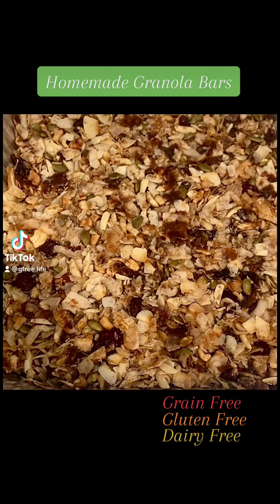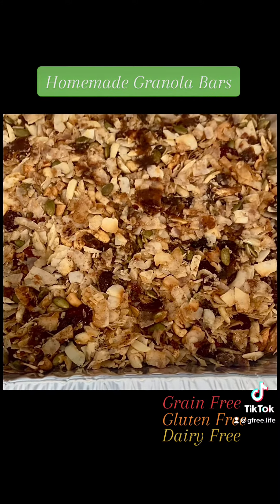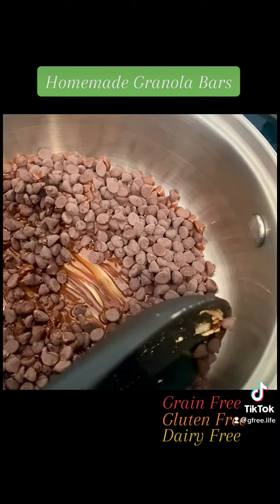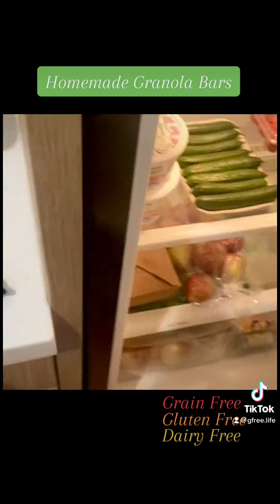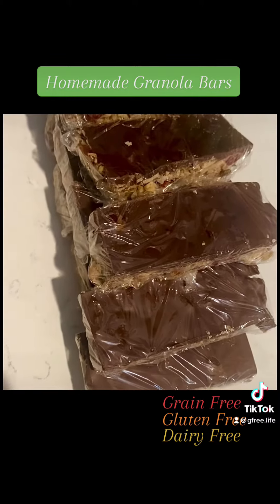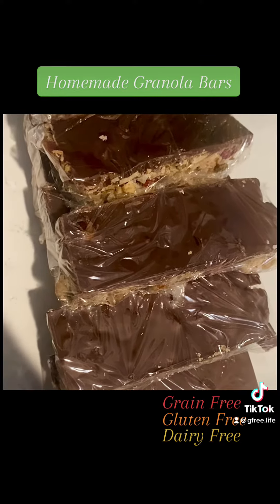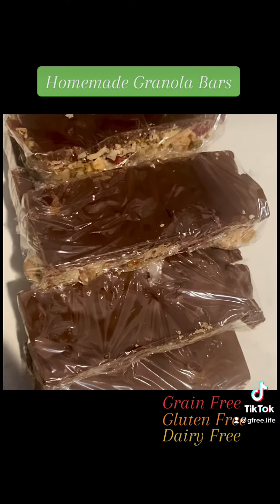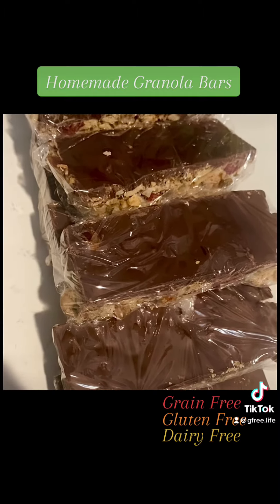Granola Bars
Ingredients: Unsweetened Coconut Flakes, Dried Dates, Dried Cherries, Almond Slivers, Pumpkin Seeds, Cashews, Cinnamon and Honey.

Mix together In a pan and bake at 350 for about 20 minutes. Press down into the pan and let cool. While it’s cooling melt your chocolate chips and pour over your granola. Once cooled cut into bars.

Don’t have time for breakfast? Have a granola bar or have at work for a pick me up or even serve them as an after school snack.

Accept for the honey, cinnamon and chocolate chips I got all my ingredients from Nuts.com